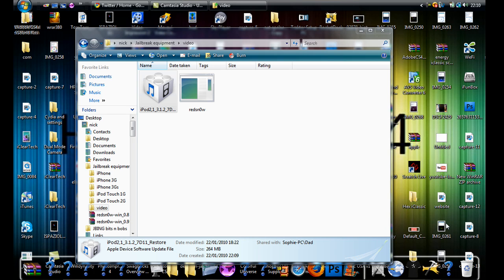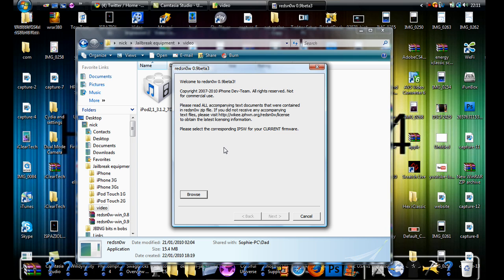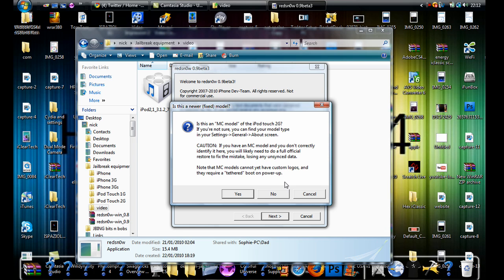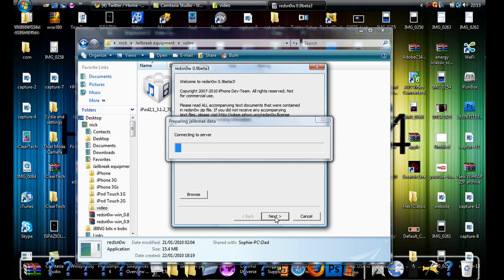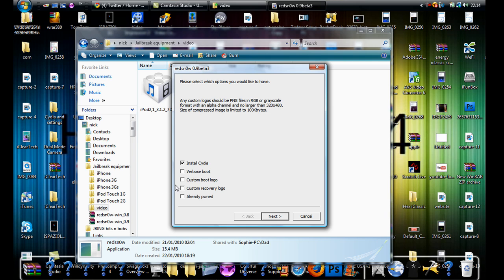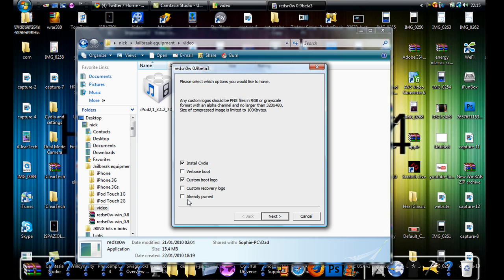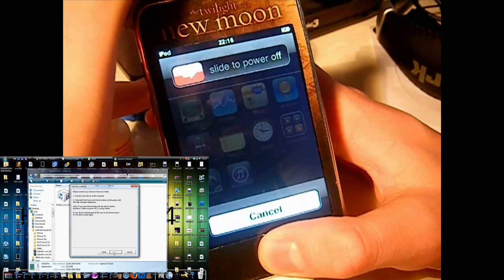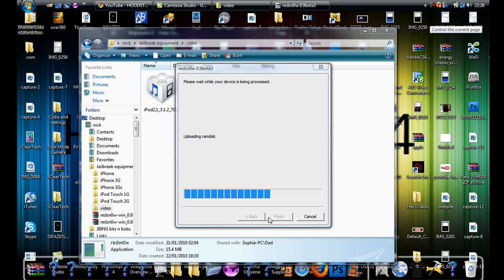Easy How To Jailbreak 3.1.2 And Change Boot Logo With Redsn0w 0.9 !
Easy way how to jailbreak the 3.1.2 firmware and change your boot logo and recovery logo with redsn0w 0.9. This is done within the software and not in itunes. Hope you found it easy. Below are all the links you need and also a written guide !